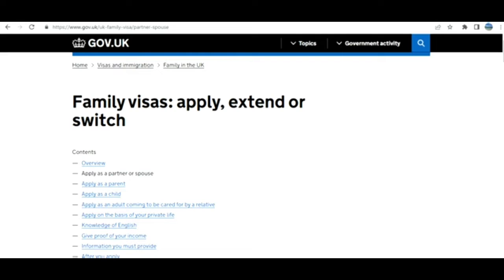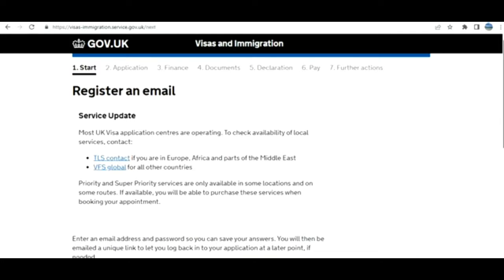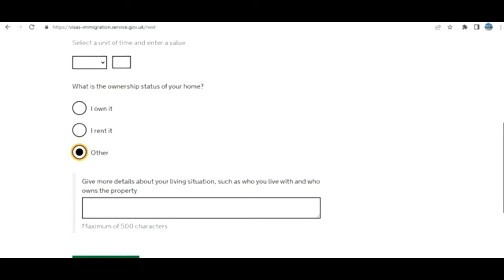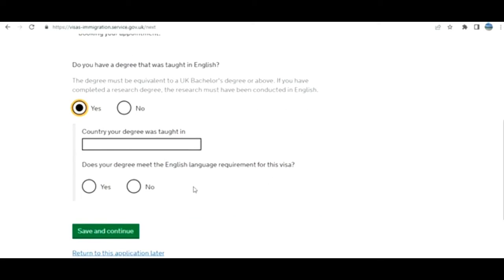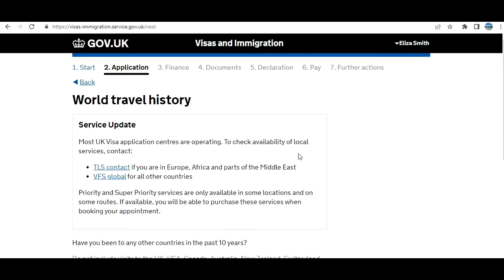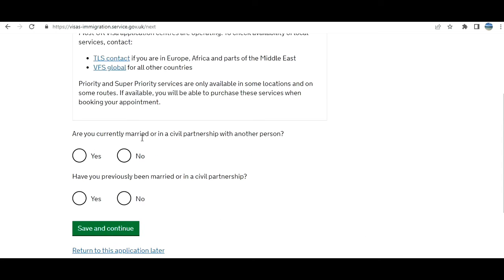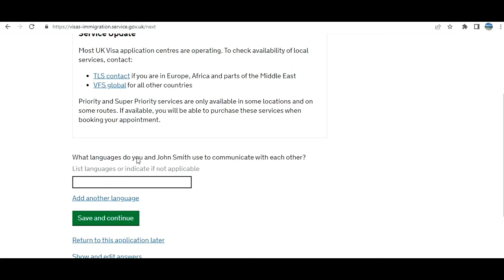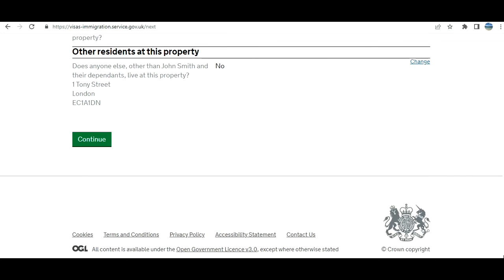How To Apply UK Spouse Sponsorship Visa (Partner Visa) Step By Step Full Information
Watch how to apply uk spouse sponsorship visa (partner visa) step by step full information